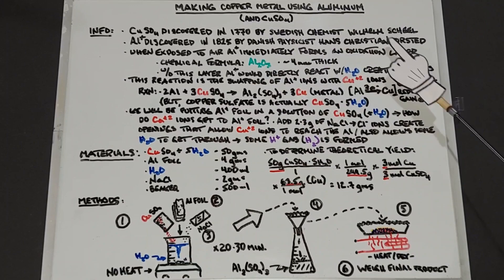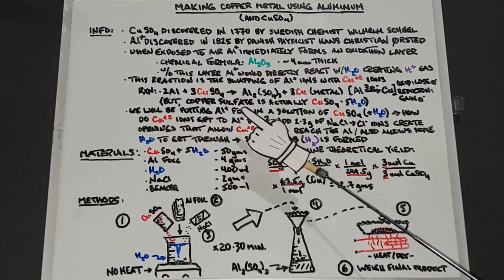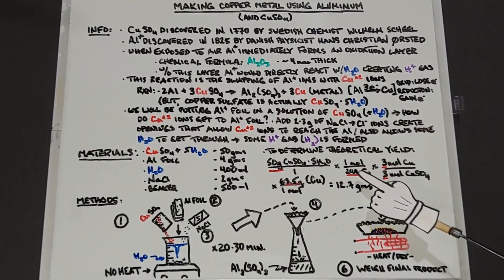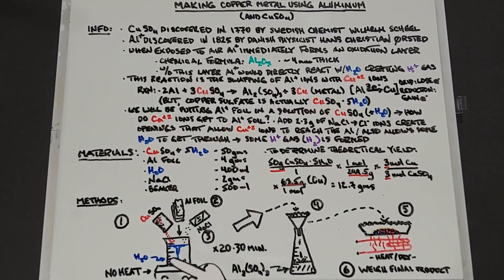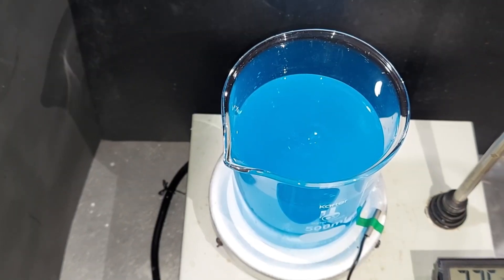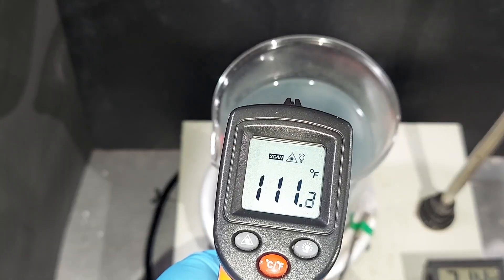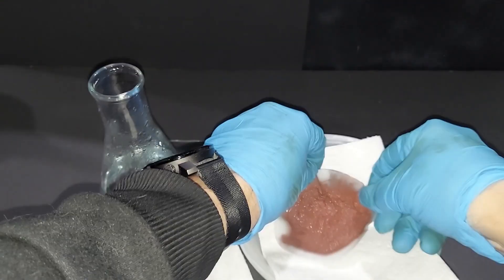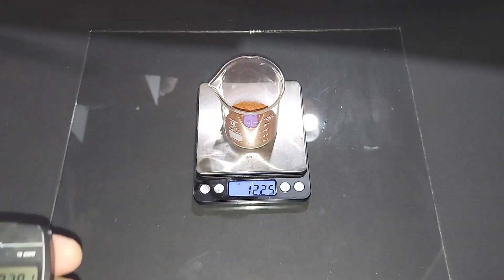Turning Copper Sulfate Into Pure Copper Powder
Through a series of reactions, pure copper metal can be make from a solution of copper sulfate.  This reaction uses sodium chloride to break through the aluminum oxide layer found present on all aluminum allowing the reaction to proceed.